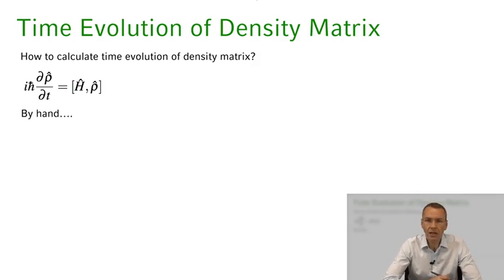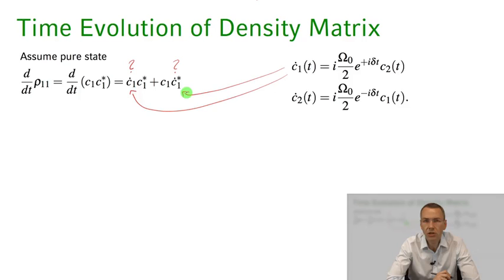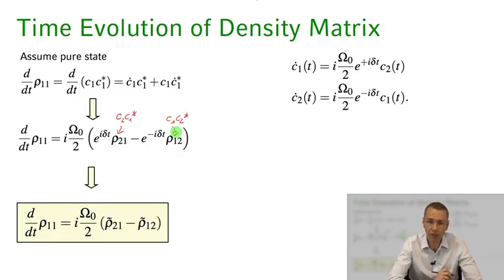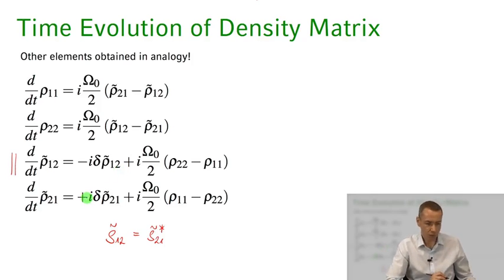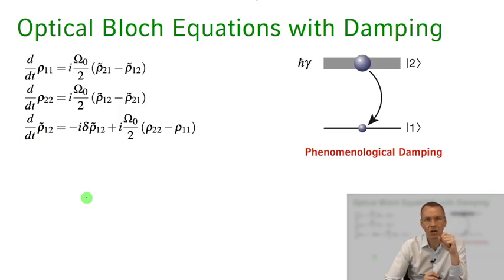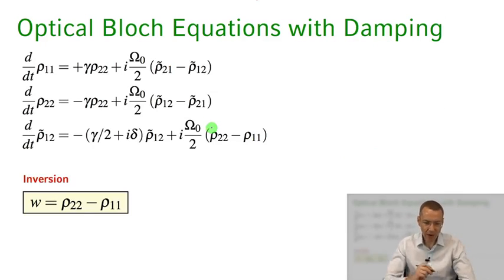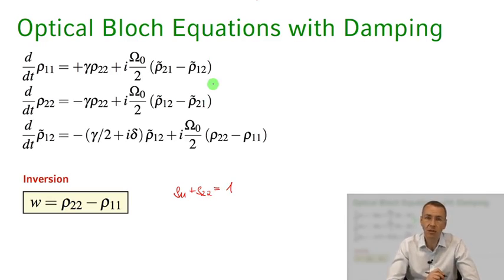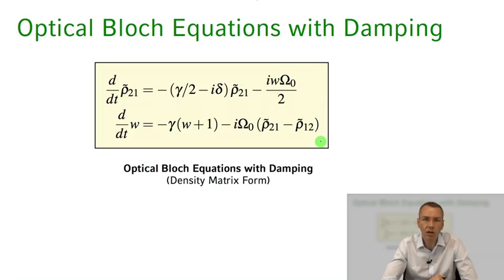Quantum Optics || 02 Lecture 7 Optical Bloch Equations 11 20